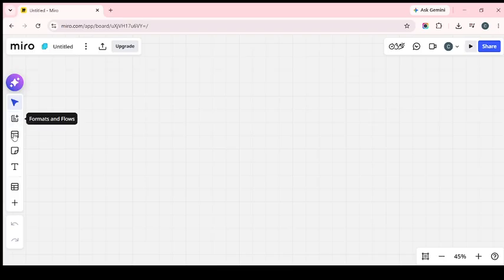How To Add Diagram Inside Diagram In Miro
Master complex workflow mapping by embedding nested diagrams within diagrams in Miro! Learn how to nest flowcharts, group elements, use frames within frames, and link sub-diagrams for cleaner presentation spaces.